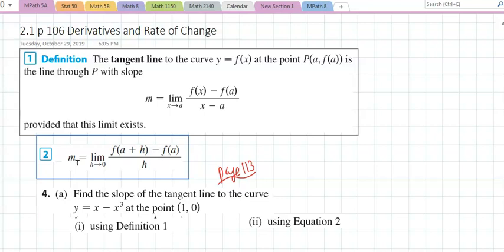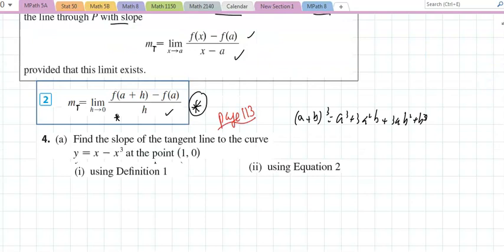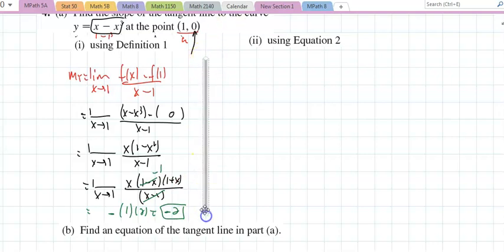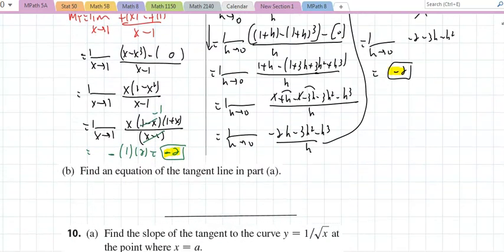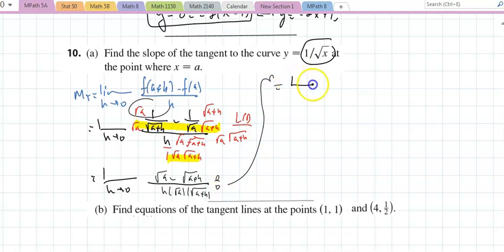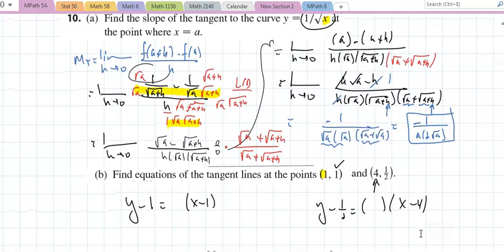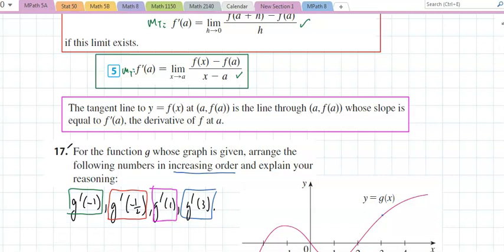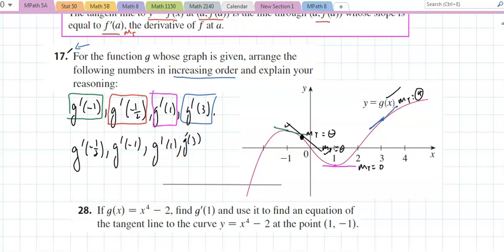Math 5A Section 2.1(1) Derivatives and Rate of Change